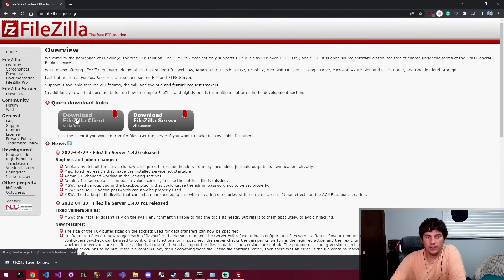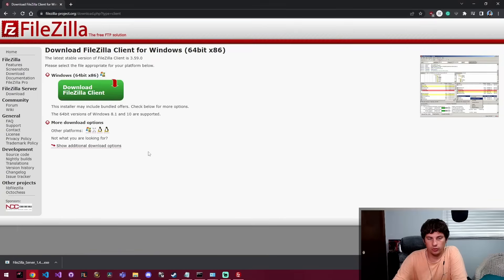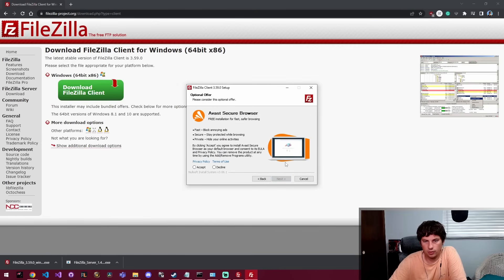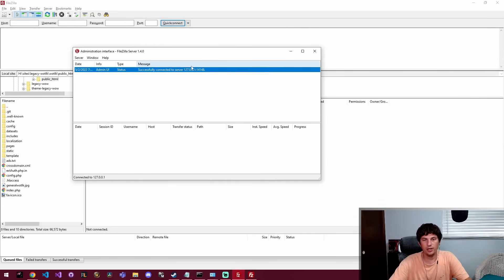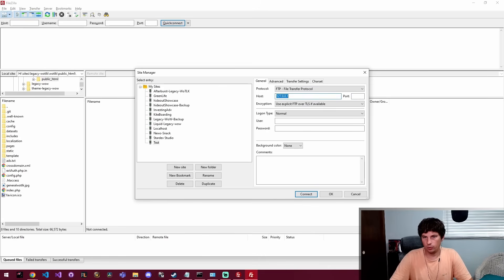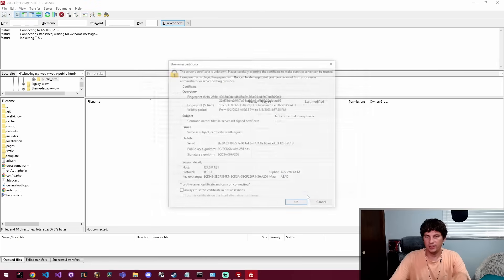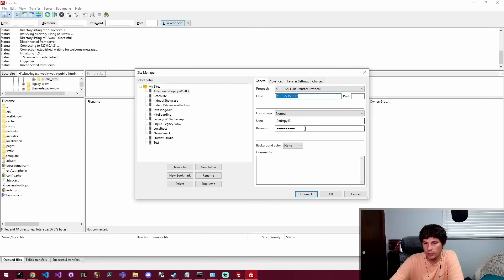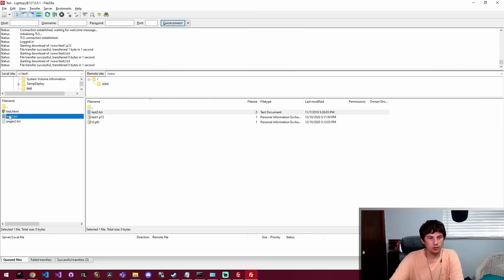FileZilla FTP Client Setup and Usage - How to use the Filezilla client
Welcome to a quick guide on how to set up and use the FileZilla FTP Client in a step-by-step walkthrough style. Prepare to have Filezilla downloaded and being used like a pro!

We are going to first look at where to get Filezilla, then follow that up with a setup walkthrough, and then I will cover how to use the FileZilla FTP Client

If you need to access the files on your FTP Server then the FileZilla Client will be for you